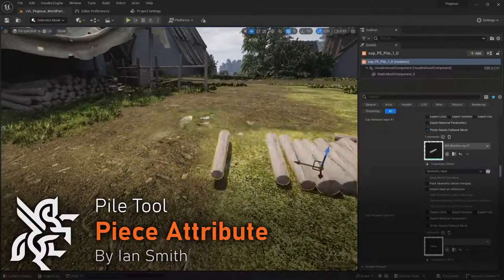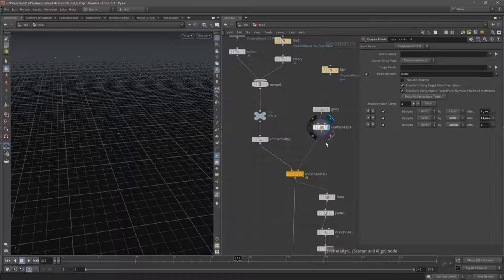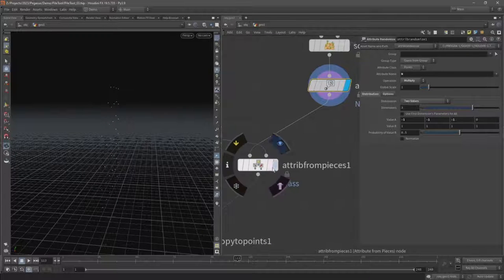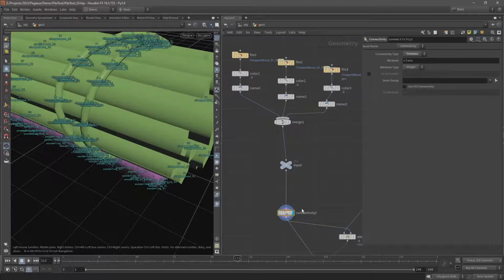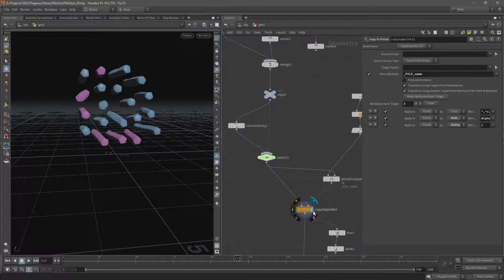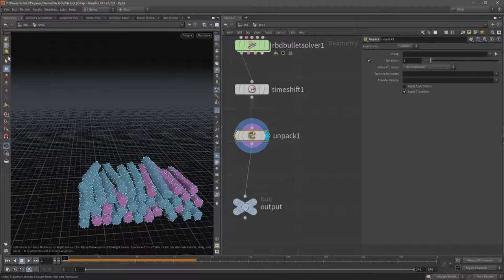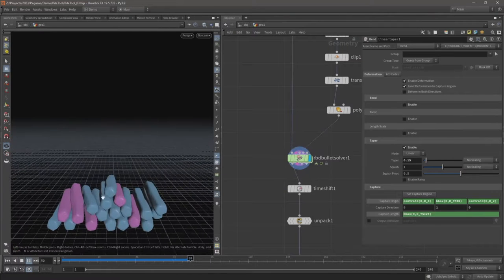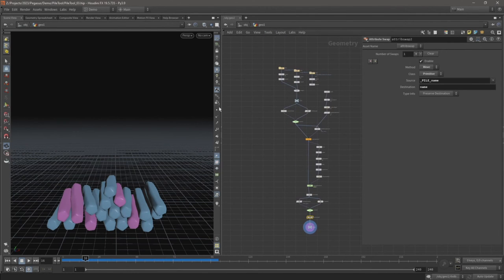Project Pegasus | Pile Tool 2 | Piece Attribute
Define a piece attribute which can be used to support scattering multiple objects. Learn to build the tool to allow the user to define their own specific piece attribute.